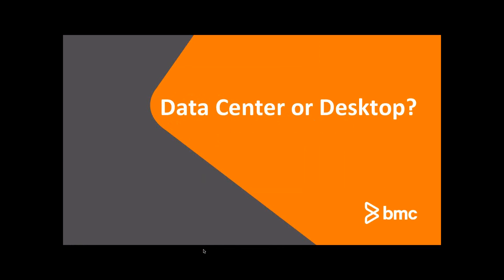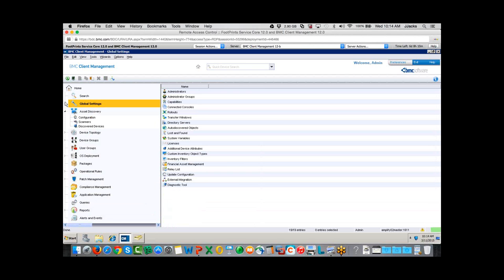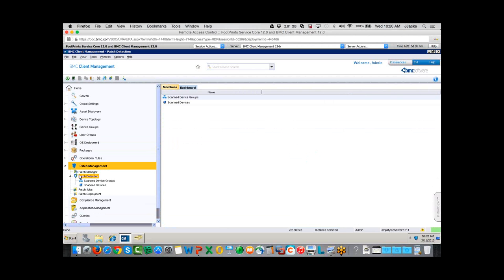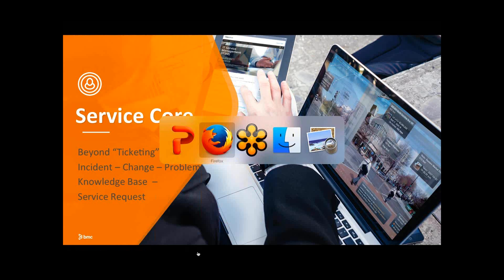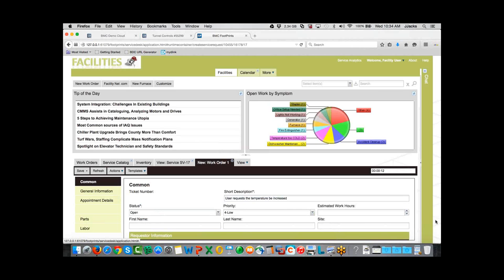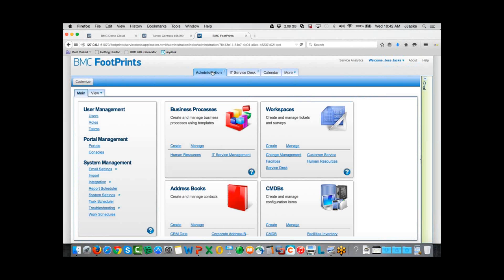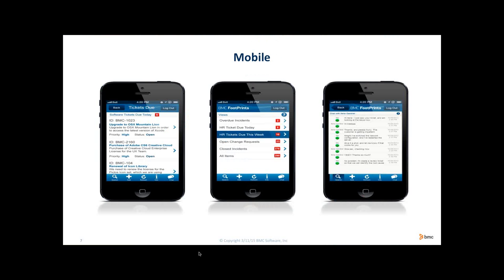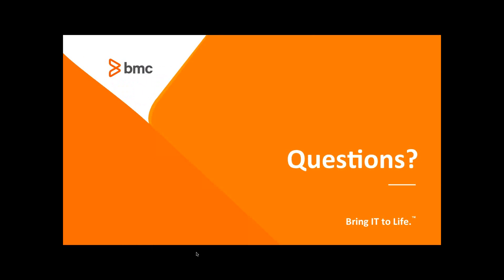BMC IT Service Management Asset Discovery to Service Desk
BMC Software solutions enable your critical IT operations to stay up and running while providing the service level needed for your business.
Join BMC and Brite for an hour of education and insight at our upcoming IT Service Management Webinar where you’ll have the opportunity to hear from the experts and learn how others have overcome similar business challenges.

• The new release of Footprints Service Core 12 and its integration with BMC Client Management
• How to effectively manage assets and deliver services--all while providing a great user experience